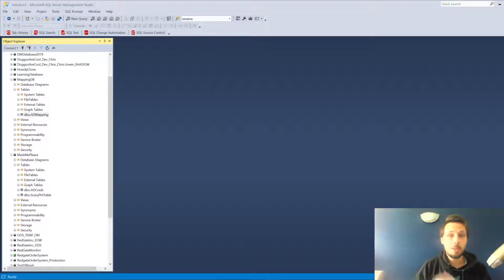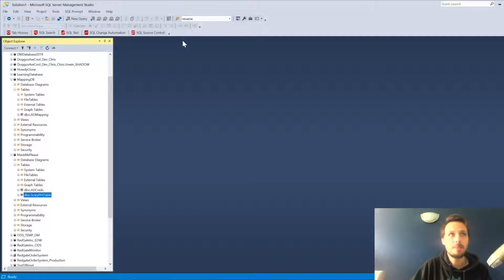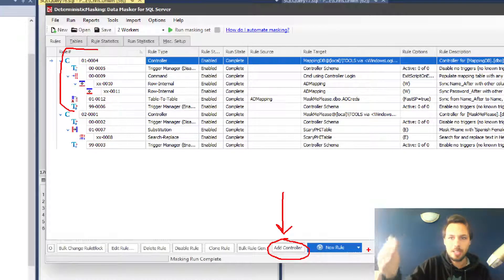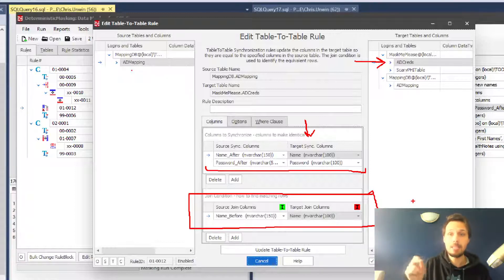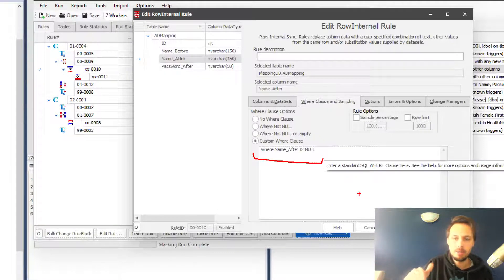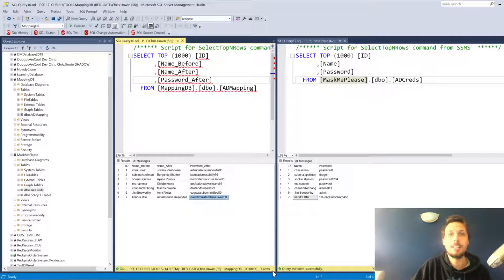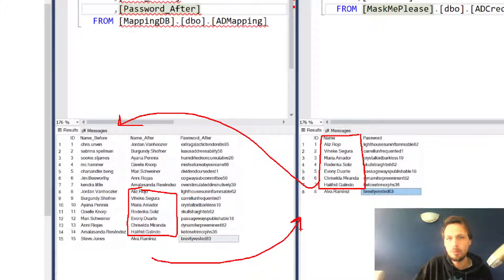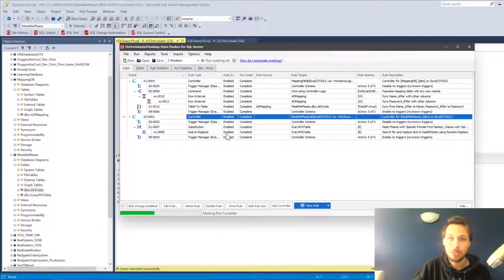How to Use Redgate Data Masker For SQL Server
Do you need to mask data consistently, every single time?
Chris Unwin shows us how to use Redgate Data Masker for SQL Server to deterministically mask sensitive values so they can always be used for the same purpose, each time you mask a new copy.